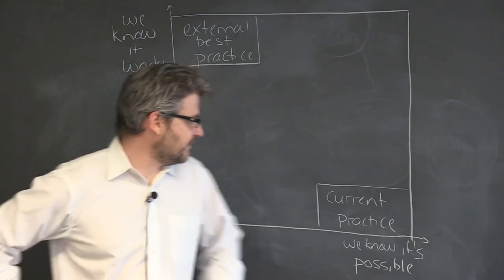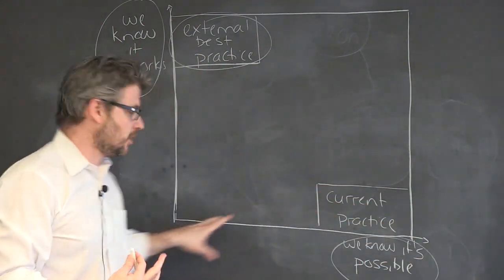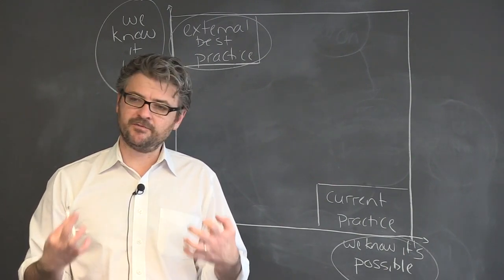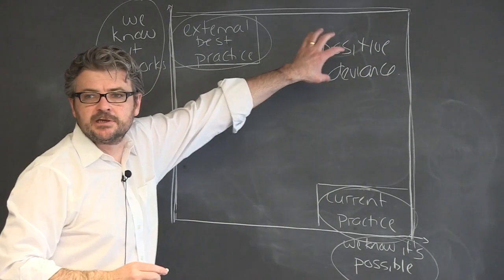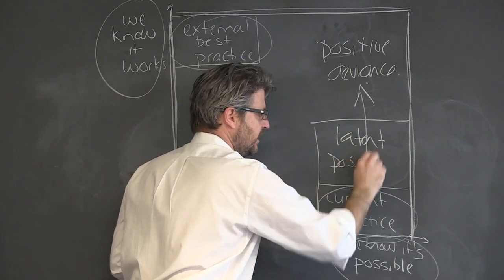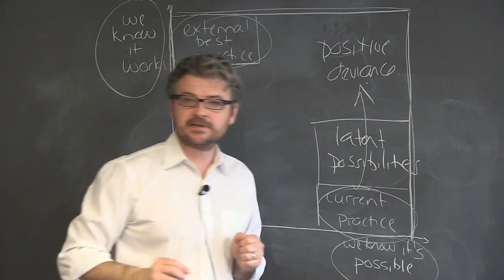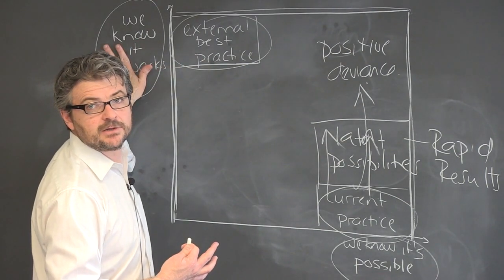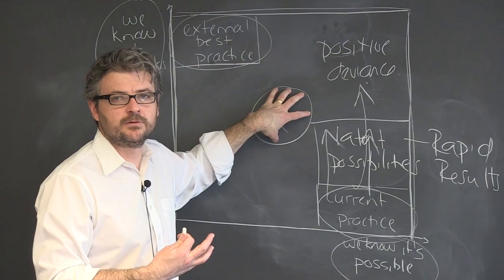Learning by Crawling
In development, external best practice is almost always used as a solution. In reality, however, finding solutions to tough problems is not so simple. In this video, Matt Andrews, illustrates that if you crawl the design space, you might end up with a hybrid solution that is possible and also works in your context. You do not have to limit yourself to one or two options only.